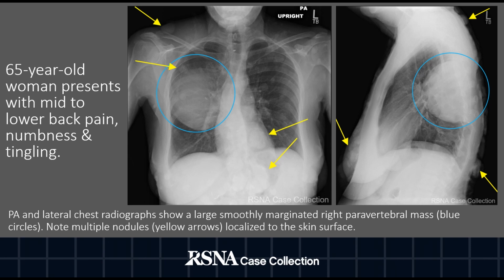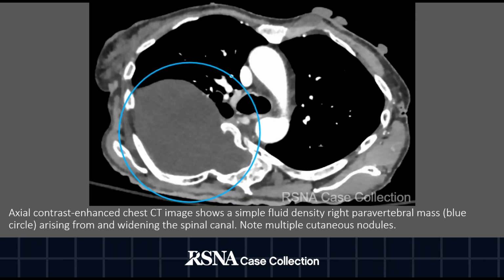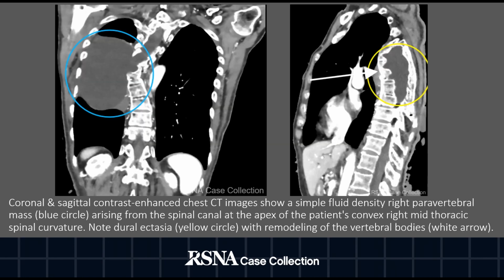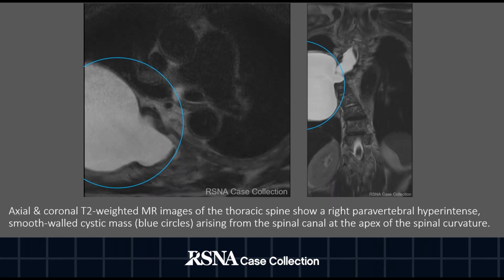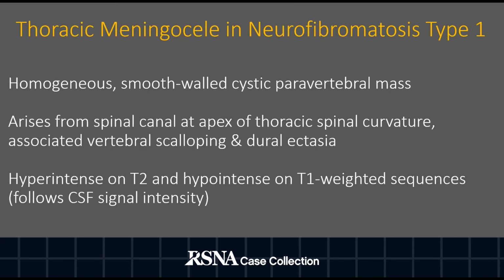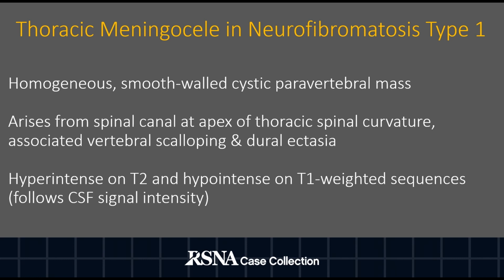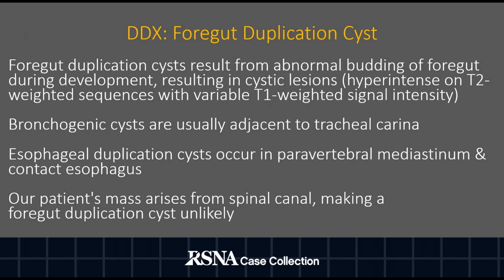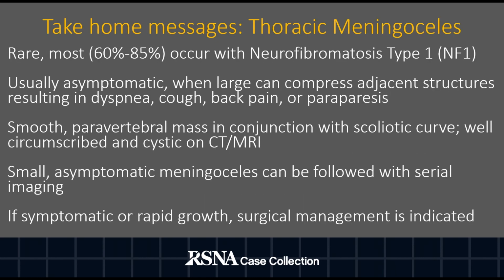Case of the Week: Thoracic Meningocele